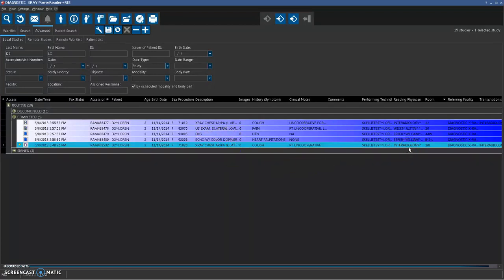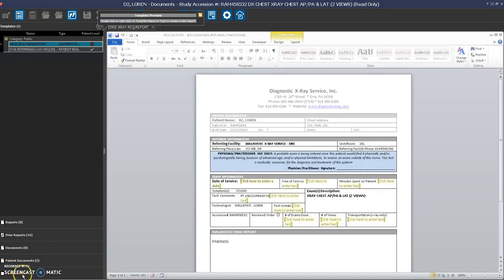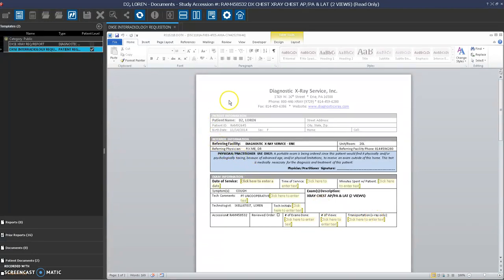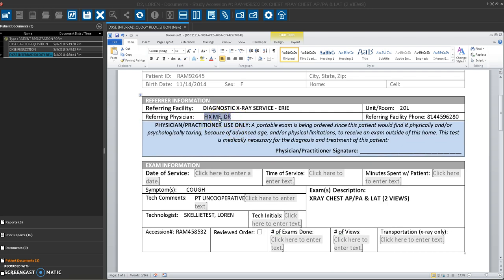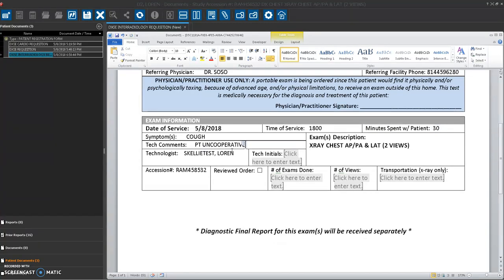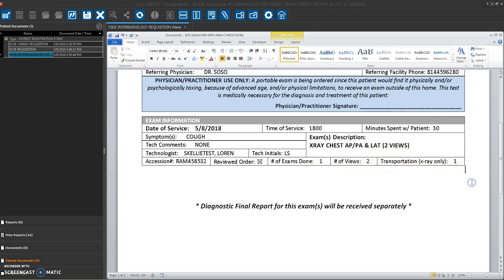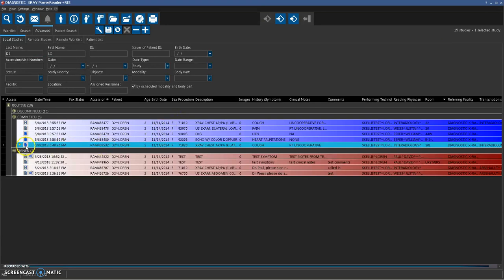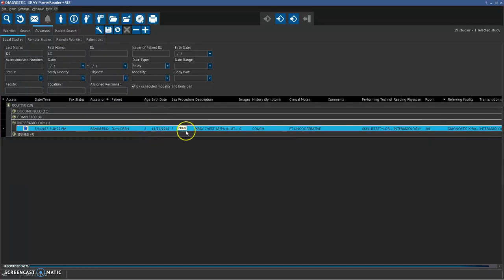InterRadiology Req Tutorial